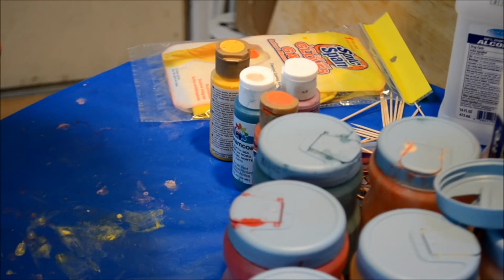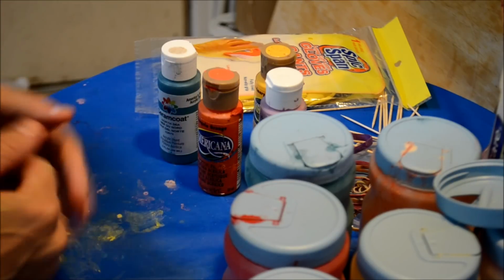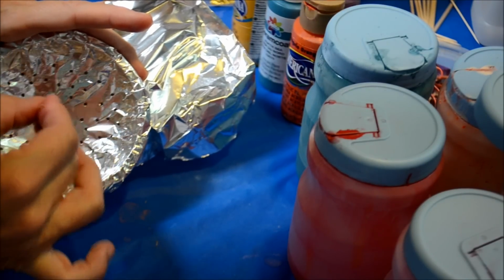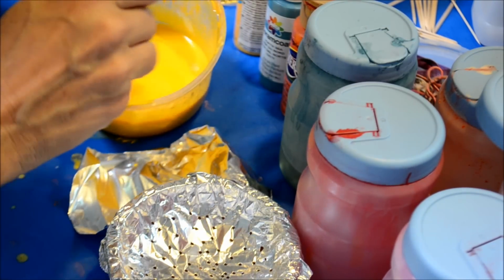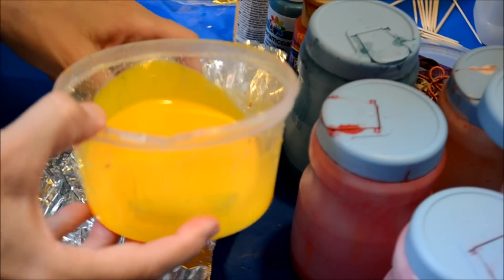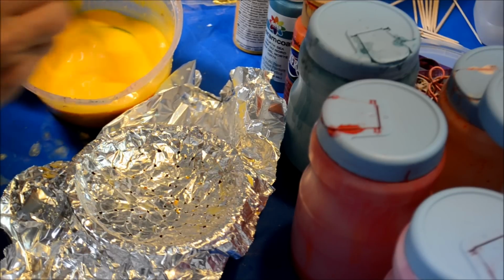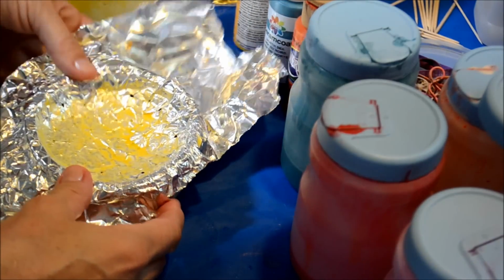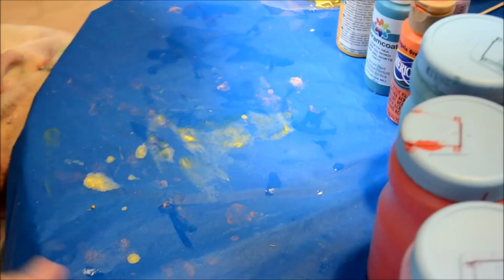Tie Dye With Acrylic Paint Part I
Original creator of "How To Tie Dye With Acrylic Paint" [Part 1] How to make the dye with Acrylic Paint. Don't hate me because I'm creative. Doin it for ("U"). Tie Dye with Acrylic Paint by HanieBCreations since 2012.
 Enjoy this 2 part video tutorial.  How to successfully Tie Dye fabric with Acrylic Paint | Die Dye with Acrylic Paint

Learn a special unique process I discovered while experimenting with ink.  Learn to extract color from acrylic paint, and make it suitable for Tie Dye or Dyeing fabrics.

Eliminate stiffness, color fabric, and have fun creating your T's with paint.

NOTE: It is not recommended to save the colors for use later, I have since discovered the color doesn't save well.

Check out Tulip Fabric Spray Paint for all fabrics